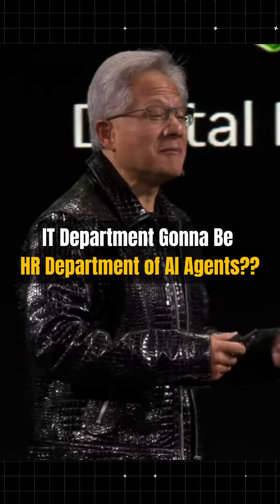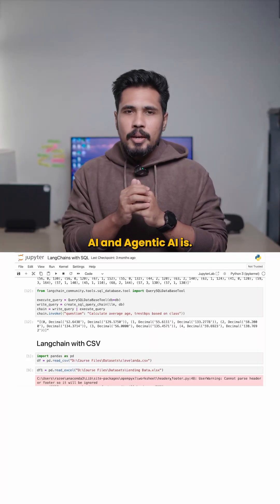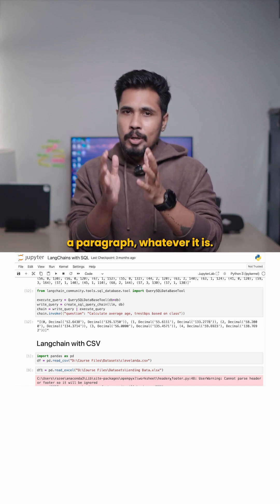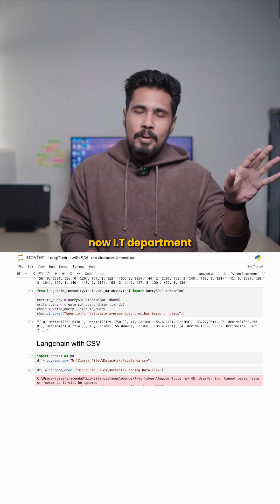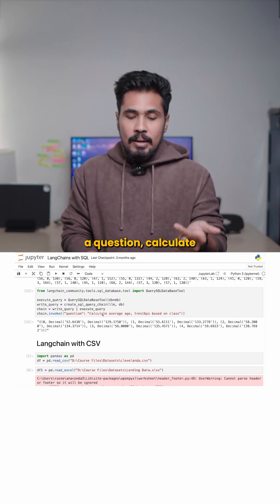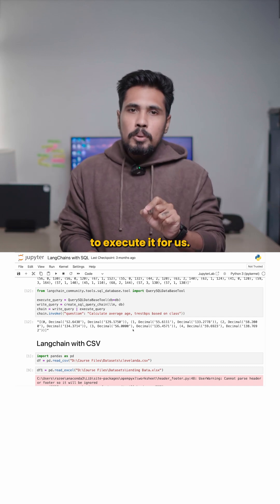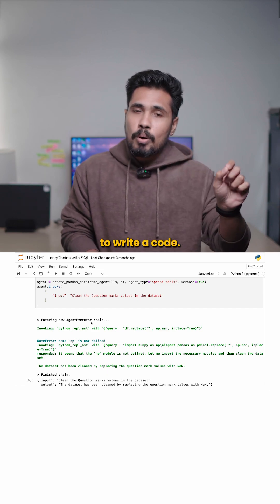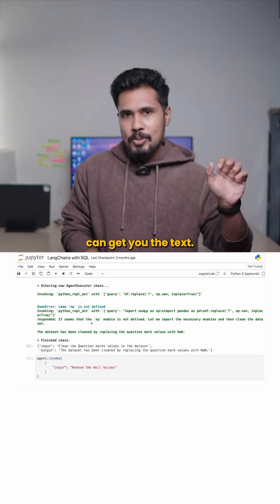What are AI Agents?? Vs Generative AI?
✅ Book 1-on-1 Roadmap Call with ME, Related to Data Analytics, Data Science, AI, Generative AI and Data Engineering